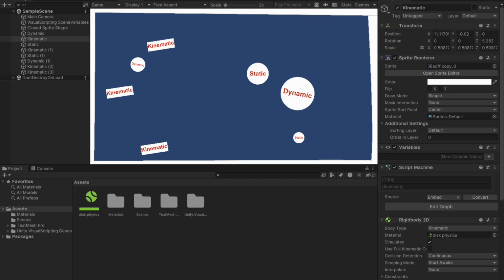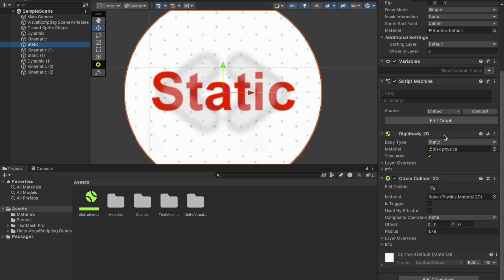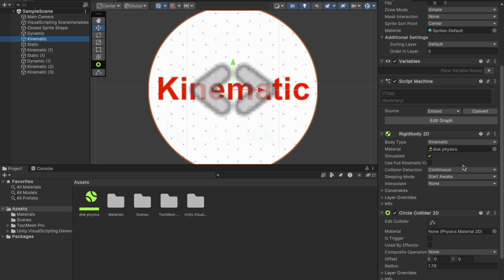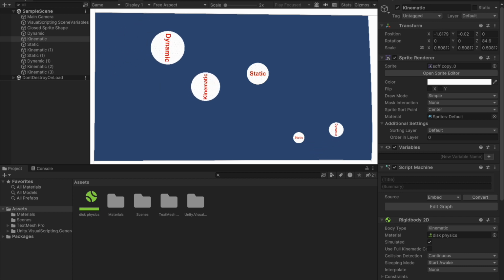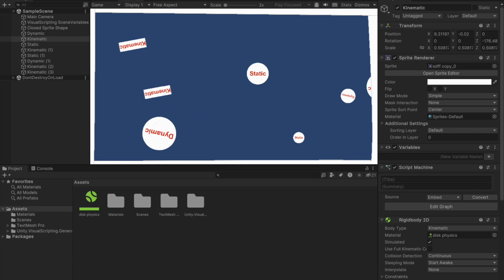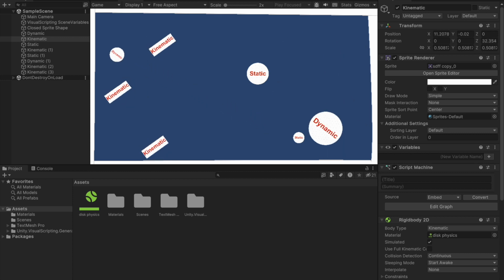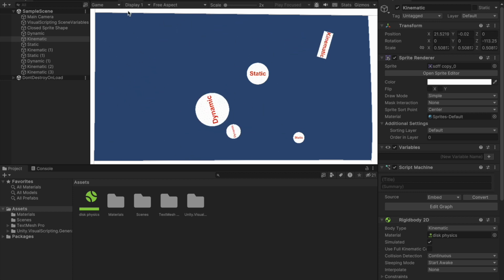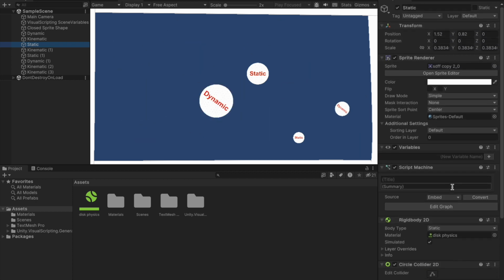Unity physics Dynamic, Static and Kinematic explained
Understanding unity rigidbody physics: static, kinematic , dynamic and know the differences between them and when to use each one.
In this video I used the official unity tutorial to help in explaining how to use physics in unity rigid body 2d.

Getting Started with Unity
unity
start with unity
unity no code
unity game
unity tutorial
earn with unity
build 2d game
2d game
beginner developer
first game
bolt

Unity Explanations and demonstrations.